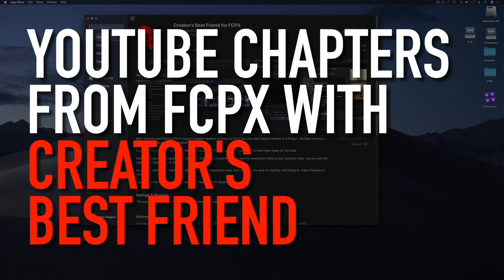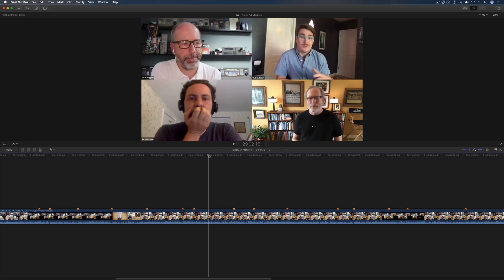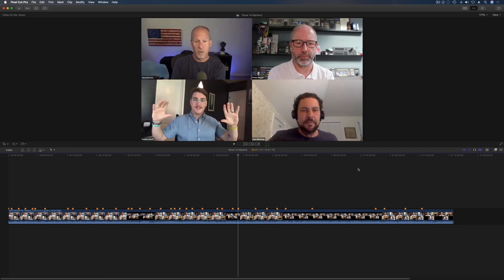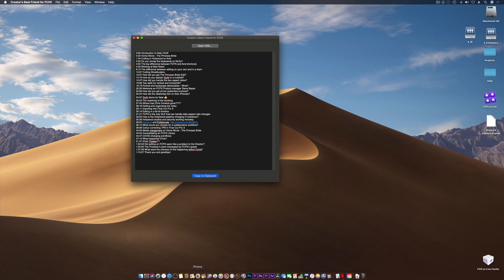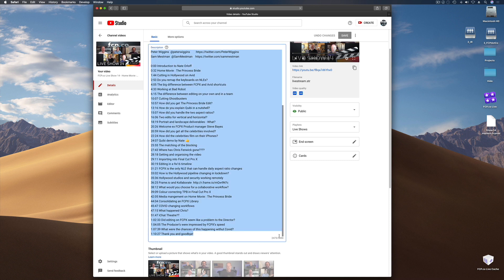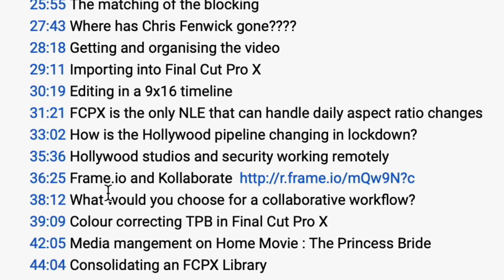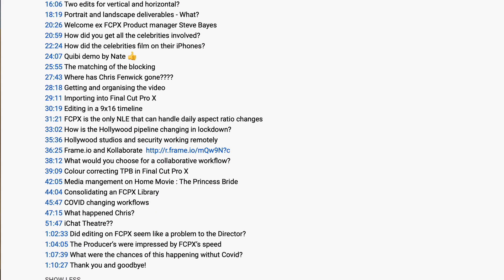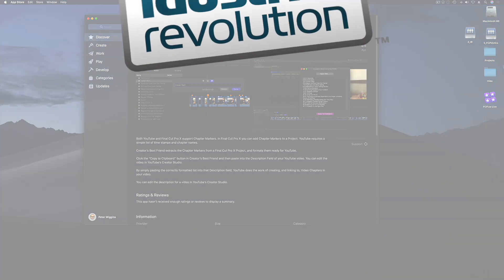Final Cut Pro X Chapter Markers to YouTube Chapters with Creator's Best Friend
This new app for Final Cut Pro X comes with a story. A joint venture between myself and Philip Hodgetts & Greg Clarke at Intelligent Assistance, Creator’s Best Friend all started from wondering why a YouTube status bar was in sections.

If you make videos for YouTube with FCPX, this is a bit of a no-brainer as it makes the tedious process of time stamping a whole lot easier and saves bucketloads of time, but you might say I’m a bit biased!

0:00 Intro to Creator’s Best Friend
0:34 Available now on the Mac App Store
1:14 Add a chapter marker in Final Cut Pro X
1:43 Inspect chapter markers in Timeline Index
2:15 Export XML out of FCPX
2:37 Open Creator’s Best Friend
2:48 Import XML
3:14 Copy timestamps to clipboard
3:50 Paste timestamps into YouTube
4:30 View timestamps in YouTube
5:00 Emojis travel though!  👍
5:13 Clickable URLs travel across!
6:23 Things to watch out for ⚠️
6:50 Available now on the Mac App Store
7:16 Subscribe to Idustrial Revolution

You should take a look at this new app for YouTube @derraleves  @NickNimmin